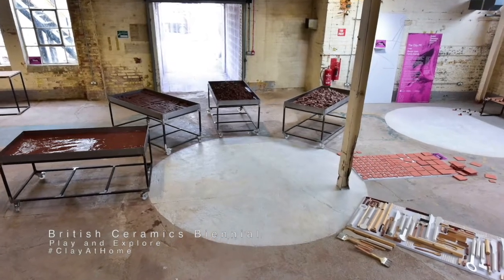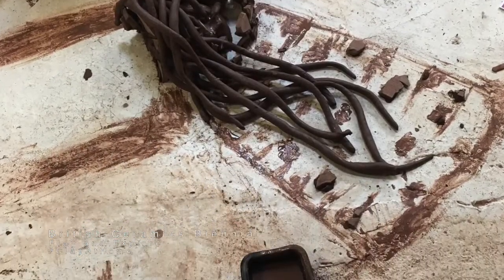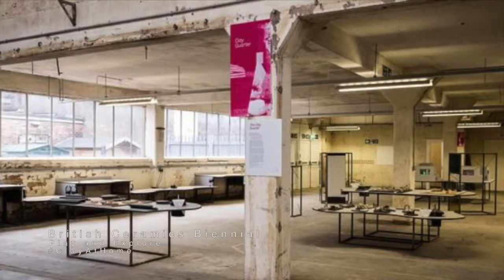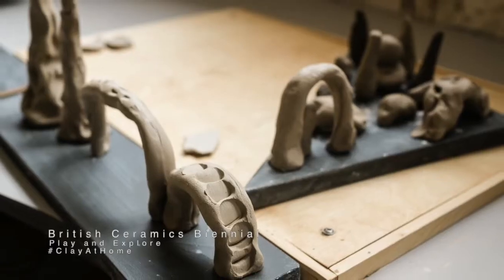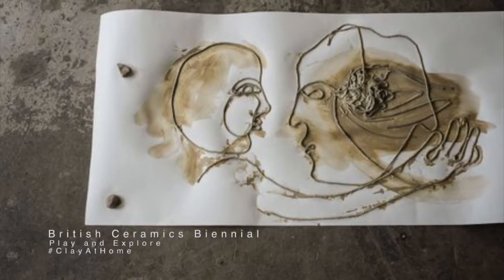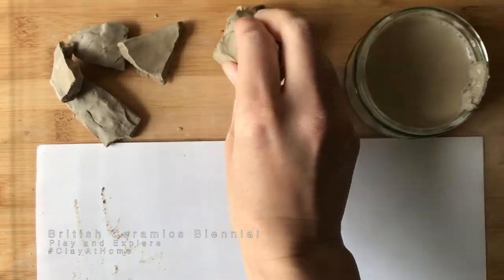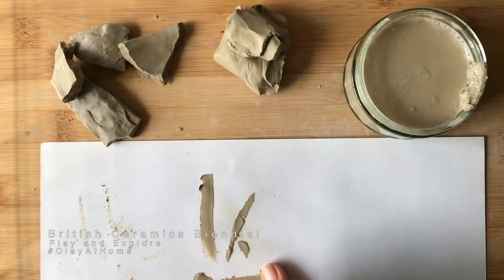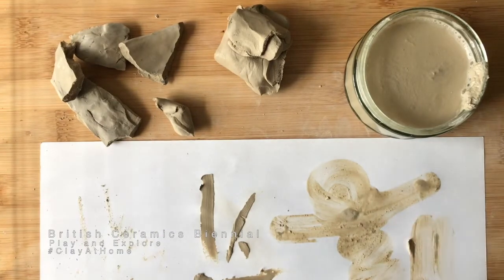ClayAtHome Play and Experiment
Clay At Home is an online creative learning programme to get people experimenting and engaging with clay in their homes. The programme includes video demonstrations of hands-on activities, podcast interviews with artists and social networking events.

Play and explore with clay and different materials found inside and outside the home. We've used ideas from the award-winning engagement spaces from our 2017 and 2019 festival, the Clay Pit and the Clay Quarter, to recreate fun and playful activities to do at home.

In this video, BCB's Education Manager Natalie Armitage shows us how to draw and make marks with clay and how to adapt this with things we find in the house.

Use the hashtag ClayAtHome to share your creations with us and the rest of the community taking part in the programme.